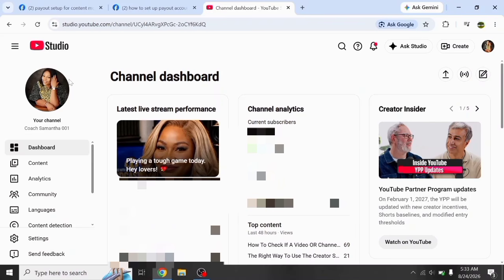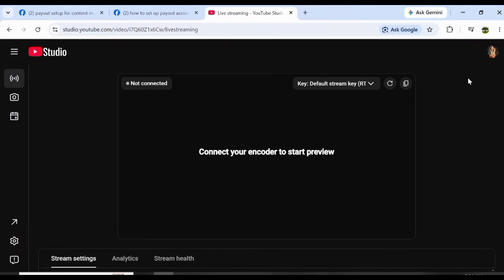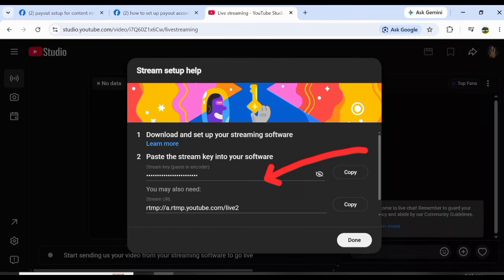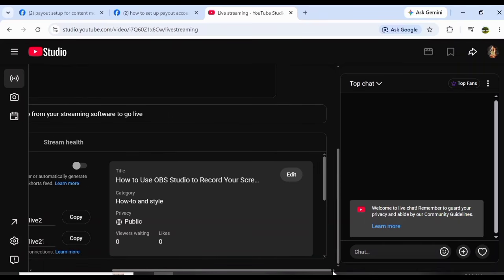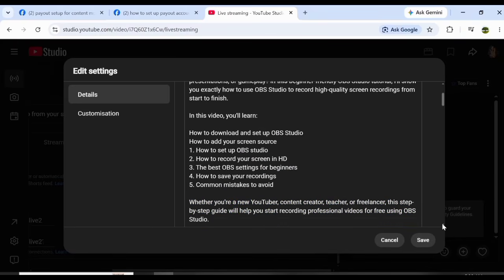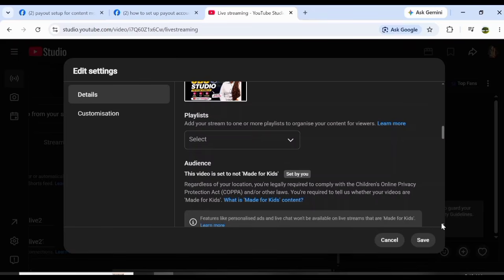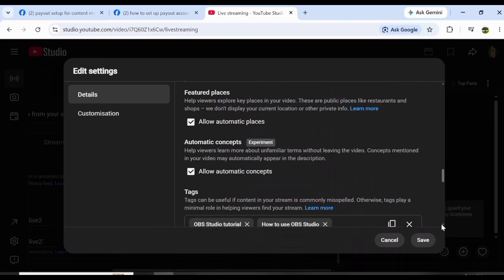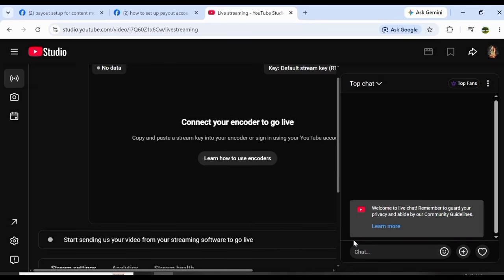4,000 YouTube Watch Hours in 14 Days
Want to reach 4,000 YouTube watch hours faster? In this video, I reveal the strategy I used to work towards 4,000 watch hours in just 14 days and show you exactly how you can apply the same approach to your own YouTube channel.

If you're struggling to increase YouTube watch time, get more views, keep viewers watching, or reach the requirements for YouTube monetisation, this video is for you.

I'll break down the strategy step by step, including the type of content to create, how to increase watch time, how to structure your videos for better retention, and how to use your existing content to generate more viewing time.

Whether you're a new YouTuber, a faceless channel creator, a content creator, or you're working towards YouTube monetisation, these strategies can help you understand how to grow your watch hours more strategically.

Watch until the end because one of the strategies can make a huge difference to your total watch time.